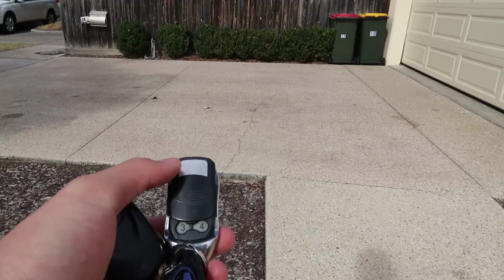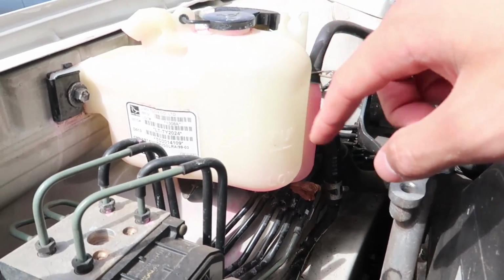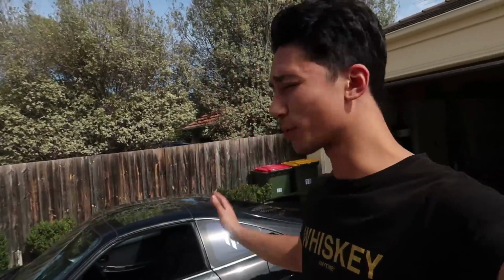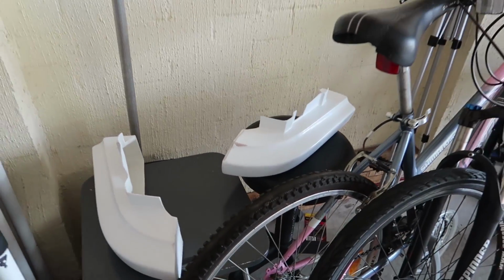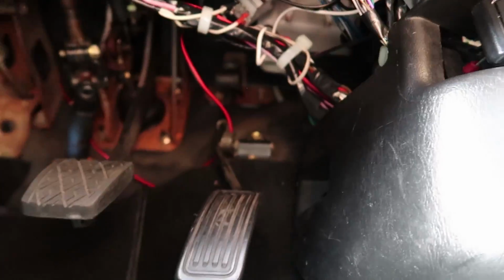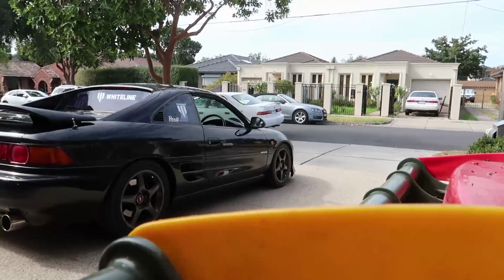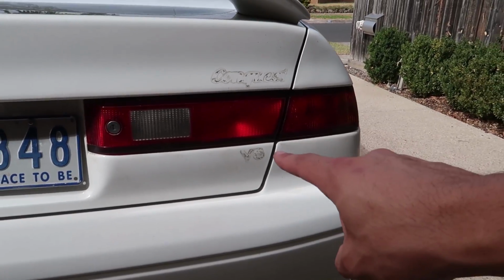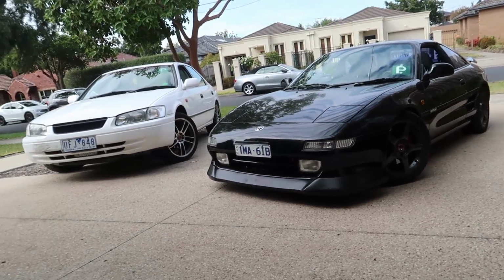Why I Own 2 Cars..... UPDATE on BOTH my CARS // Rex H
Send me stuff:
Australia, Victoria